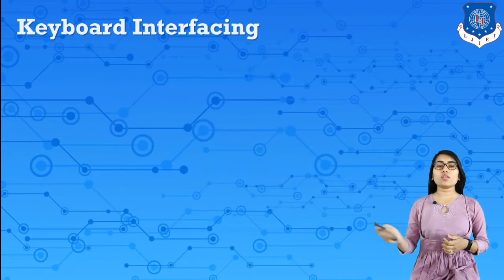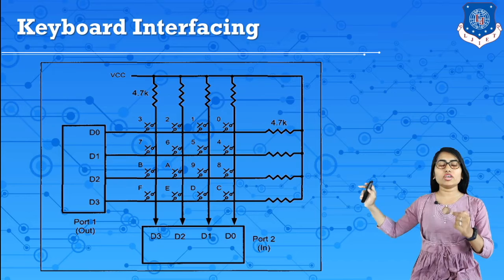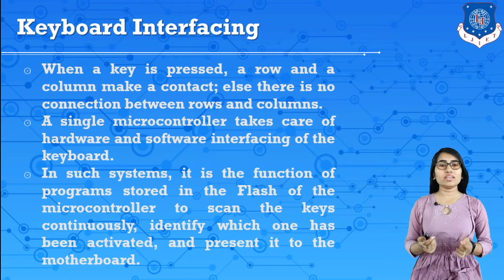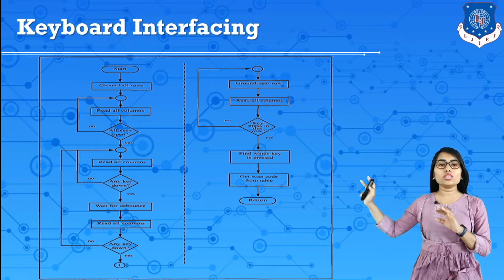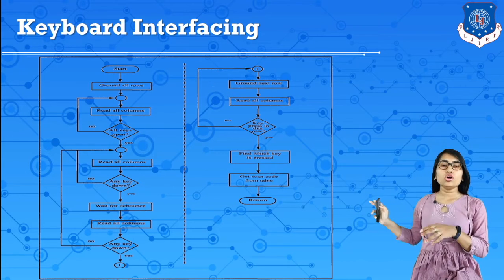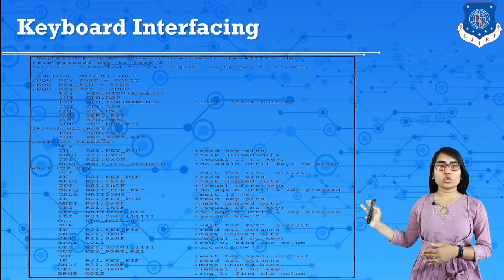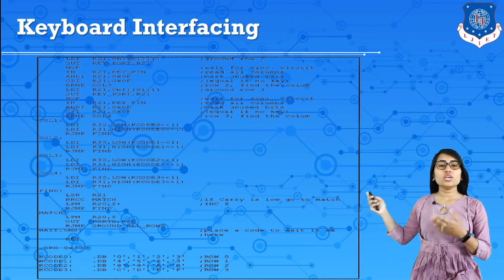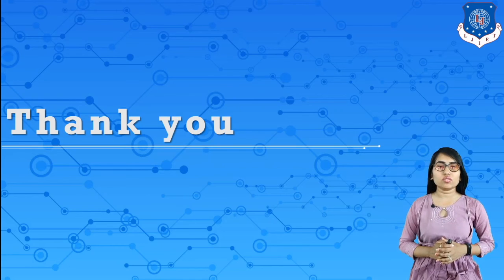SEM-4_EC_MPMC_ SESSION 42_Keyboard Interfacing with AVR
Topics Covered:
Keyboard Interfacing with AVR

TOPIC NAME: - KEYBOARD INTERFACING WITH AVR

1. Indicate the steps to detect the key press.

2. Indicate the steps to identify the key pressed.

3. In reading the columns of a keyboard matrix, when no key is pressed then all the pins show?
a) 0
b) 1
c) F
d) 7

4. To see if any key is pressed, all rows are grounded.
a) true
b) false
c) can’t be said
d) depends on the conditions

5. What will happen if the two keys of the keyboard are pressed at a time?
a) both the keys will be displayed on the screen
b) the key which is being actually pressed(for more then 20microseconds) will be displayed
c) the key that is pressed first will be displayed

6. What are the actual steps that are followed in identifying any key that is being pressed?
a) wait for the debounce time
b) identify the key that is pressed
c) initially no key should be pressed

7. If D3-D0 = 0111 is the data read from the columns, which column does the pressed key belong to?